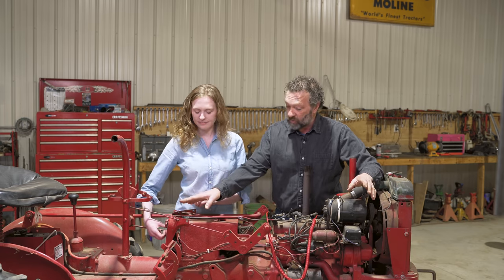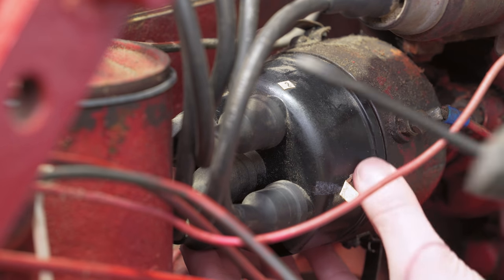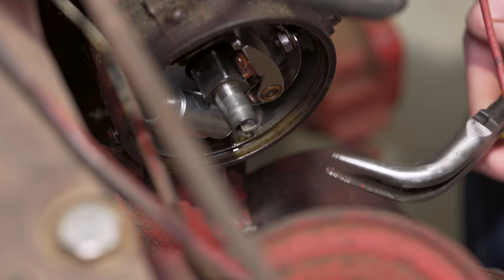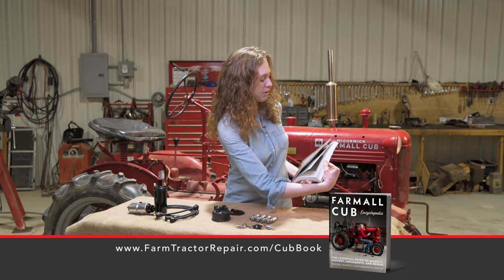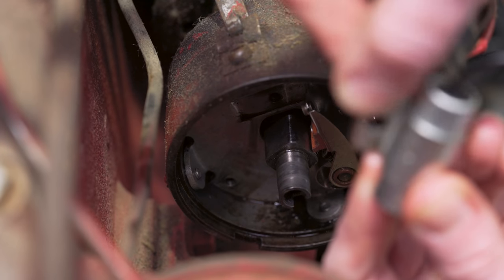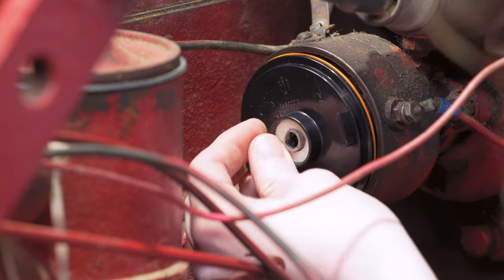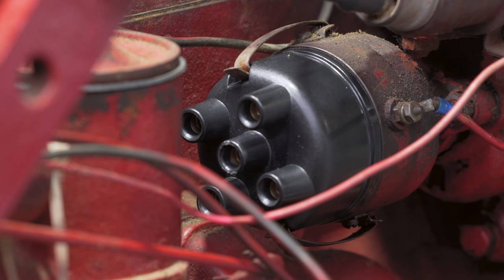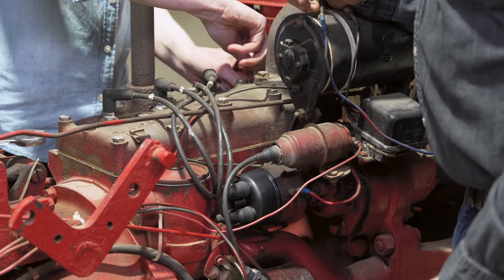Farmall Cub Tune-Up How-To: Points, Rotor, Condenser, Coil, Plugs and Wires for Distributor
Dan and Rachel show how to install new points, plugs, condenser, rotor, distributor and coil on a Farmall Cub tractor.

Please note: the coil explanation is specific to the Cub tractor.

Spark analyzer
Tester (Lighted probe that connects to ground)